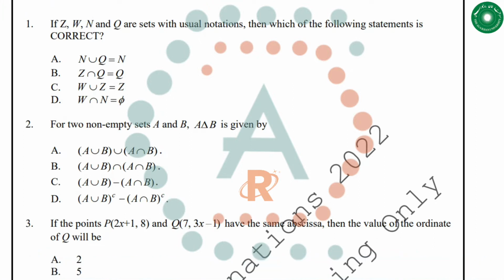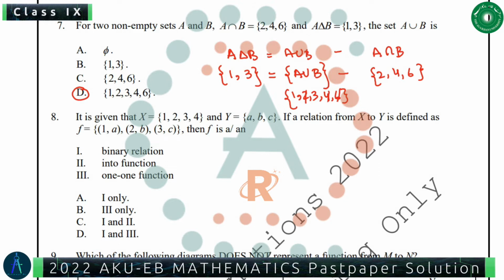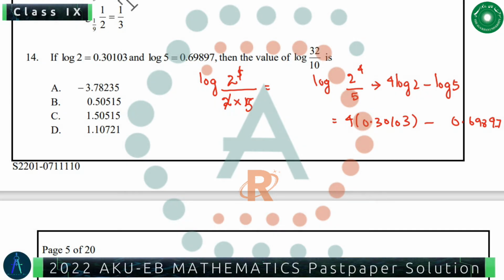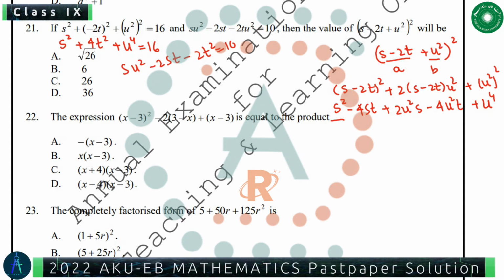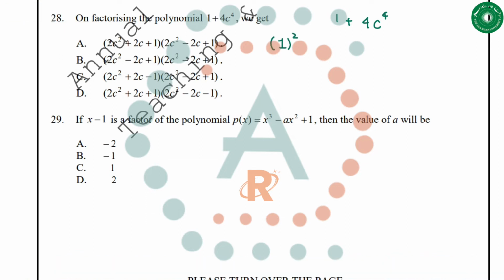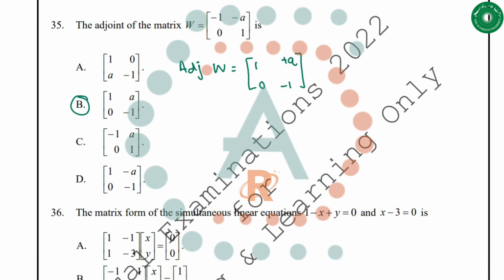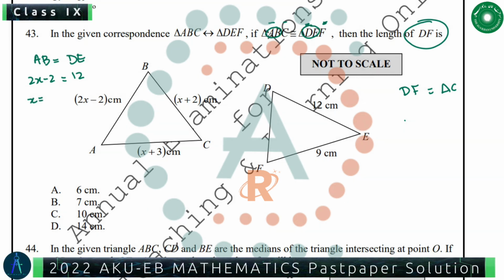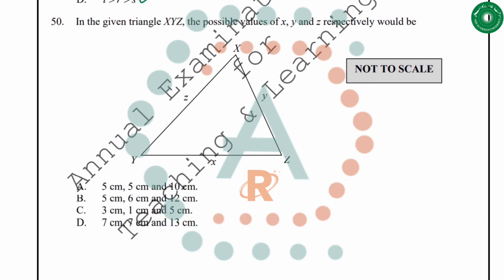Class IX Mathematics 2022 AKUEB Pastpaper Solution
Class 9
Mathematics
Aga Khan University Examination Board
Pastpaper
2022
Solution